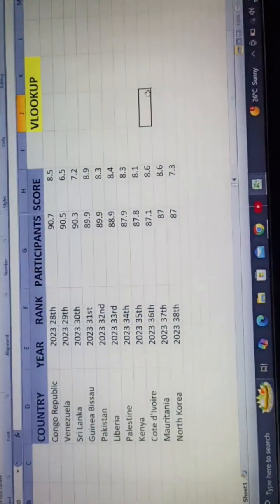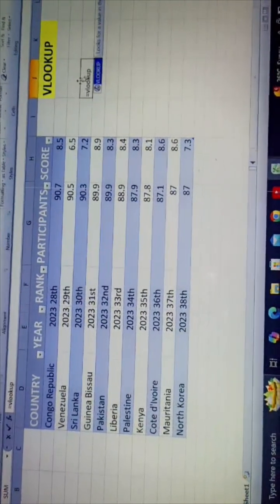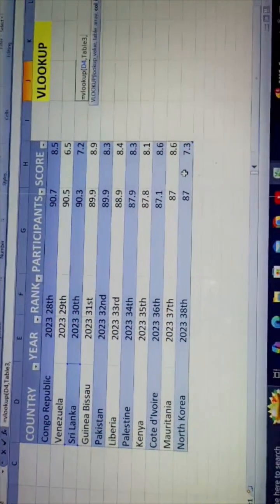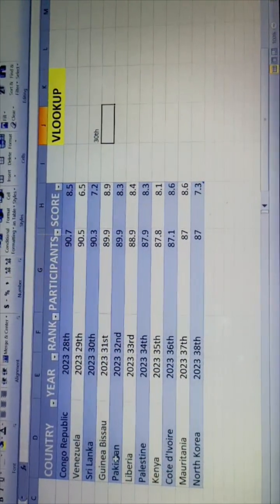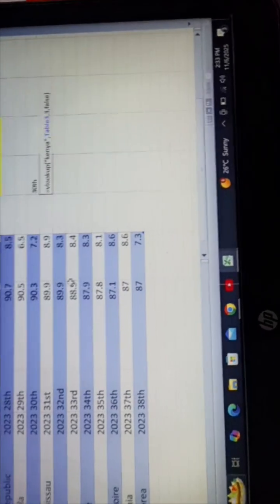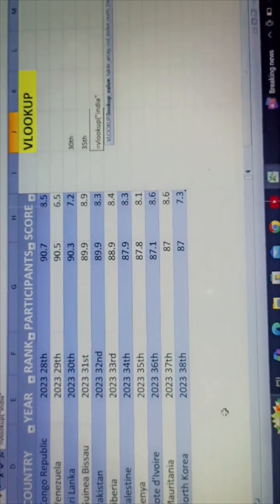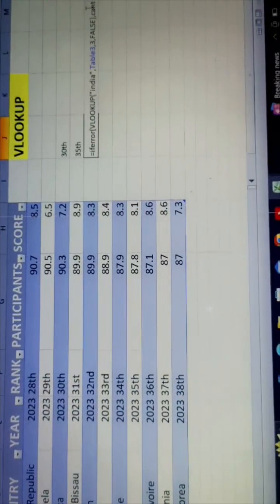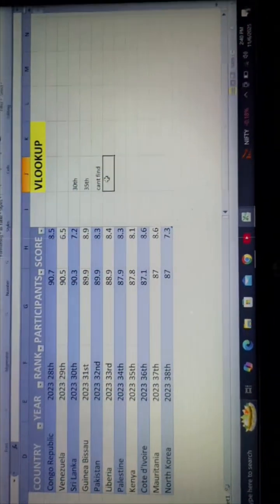How to Use VLOOKUP in Excel (With IFERROR) | Fast & Simple Guide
In this video, I have explained how to use the VLOOKUP formula in Excel to search data from a table easily.
VLOOKUP is one of the most powerful lookup functions in Excel that helps to find values from large datasets.

Along with VLOOKUP, I have also explained the IFERROR function which removes errors like N/A and makes your sheet look clean and professional.

📌 What You Will Learn:
• How VLOOKUP works
• VLOOKUP syntax explanation
• Searching values from tables using VLOOKUP
• Fixing errors using IFERROR
• Combining VLOOKUP + IFERROR for better results

🧮 Example Used in Video:
=VLOOKUP(lookup_value, table_array, column_index, FALSE)
=IFERROR(VLOOKUP(...), "Not Found")

This video is very helpful for:
• Students
• Data entry and office work users